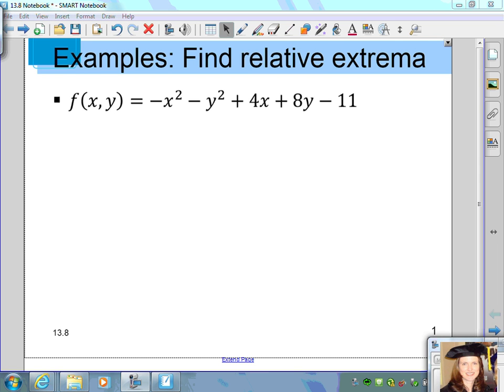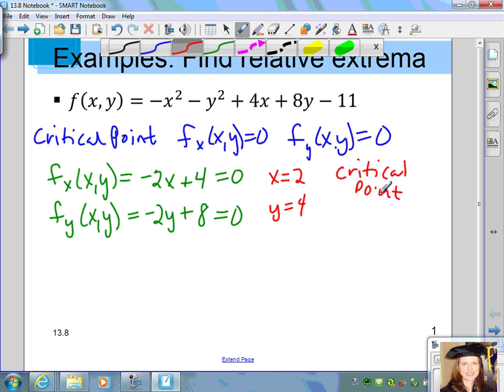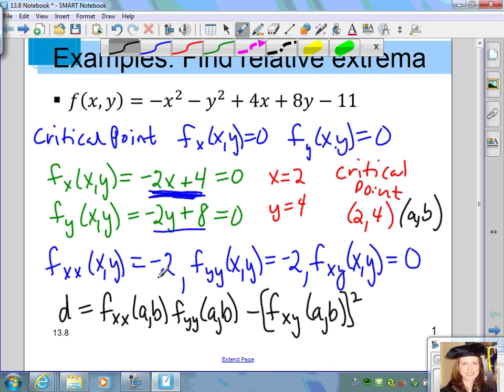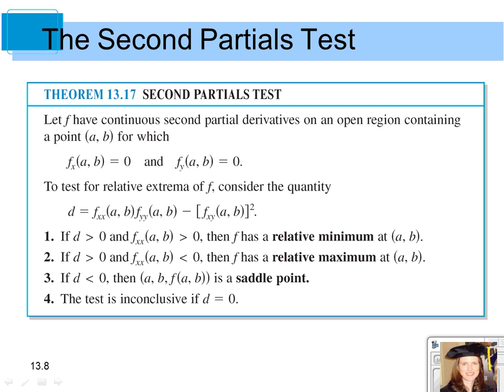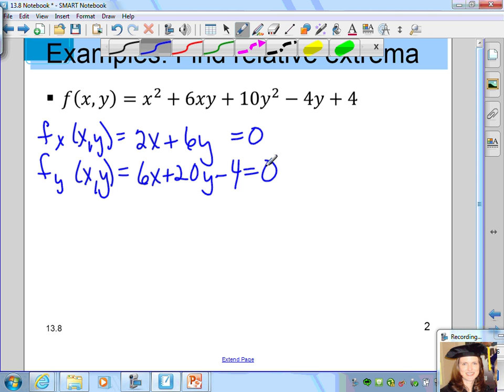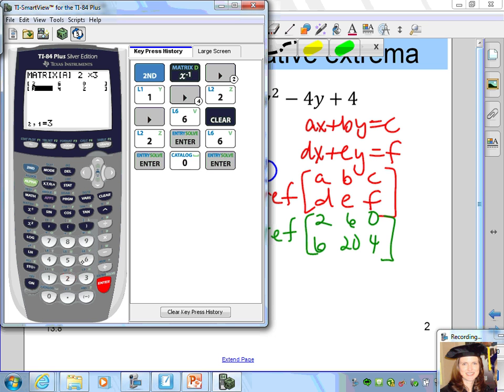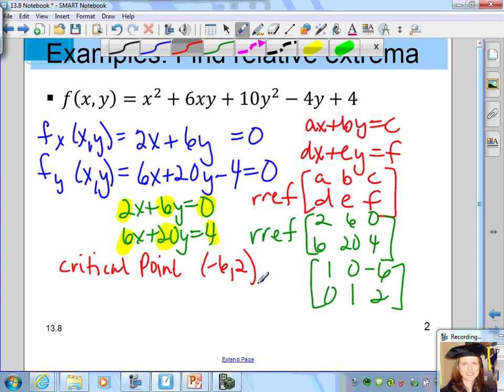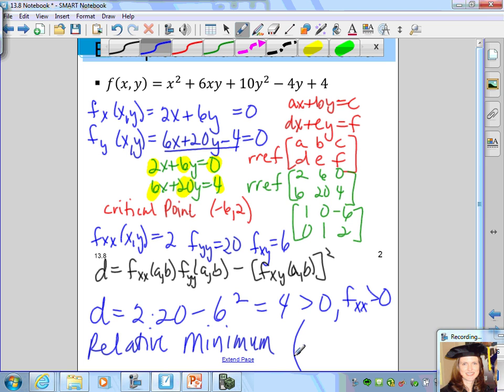Calculus III Extrema of Functions of Two Variables Part 2